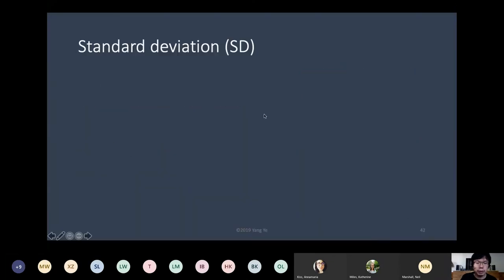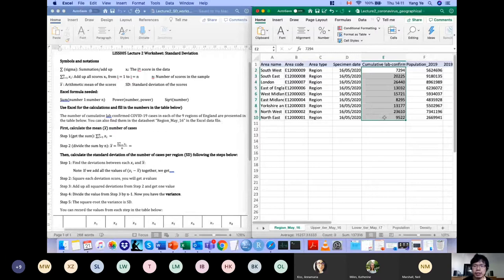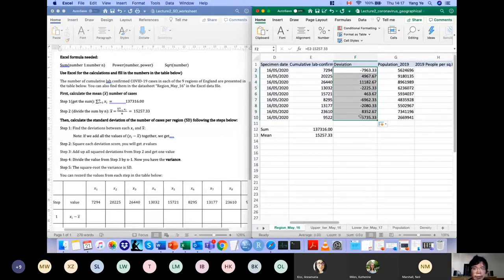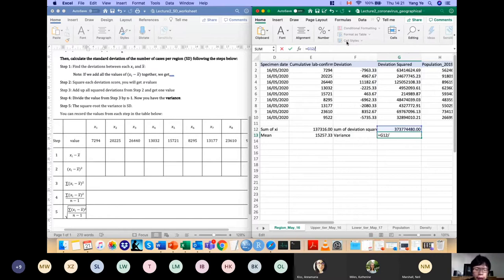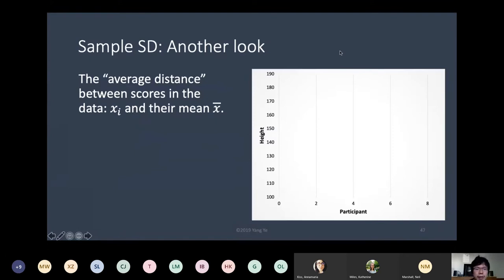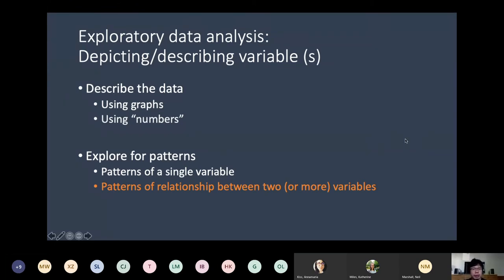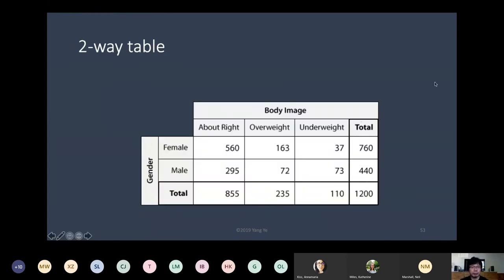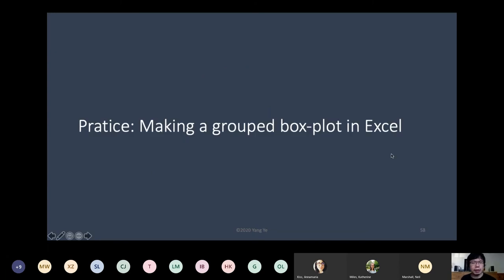[LISS005] Lecture 2 - (Co)Variation (2 of 3)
LISS005 Introduction to Quantitative Research
Lecture 2: (Co)Variation (2 of 3)
Lecturer: Dr. Yang Ye, the University of Greenwich